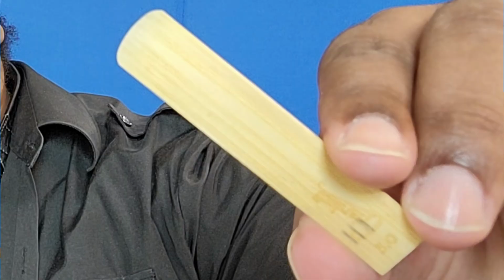Cheap Reeds Review Pt. 1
Today we will look at my review of some cheap reeds from Vandoren, D'Addario/Rico, and Giardinelli. Let's see if we can save some money!

TIMESTAMPS:
1. VANDOREN JUNO   2:09
2. D'ADDARIO LA VOZ 4:58
3. GIARDINELLI  7:48
4. ROYAL by D"ADDARIO 10:00